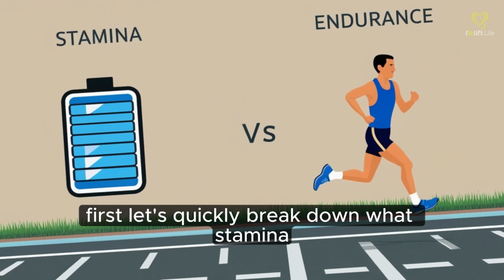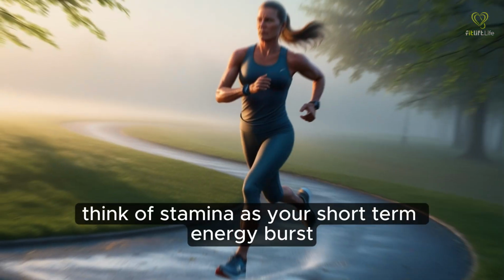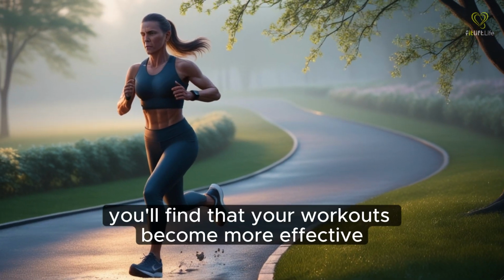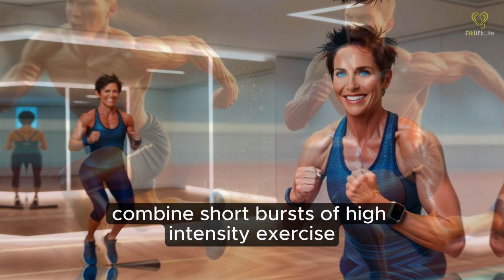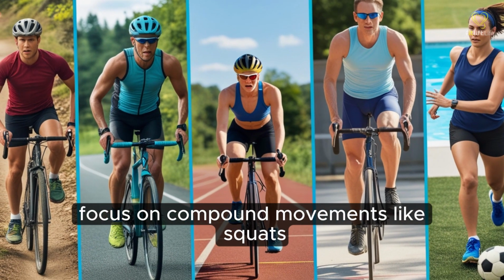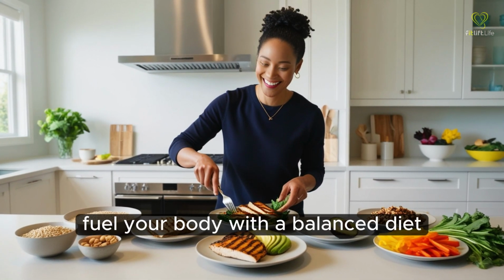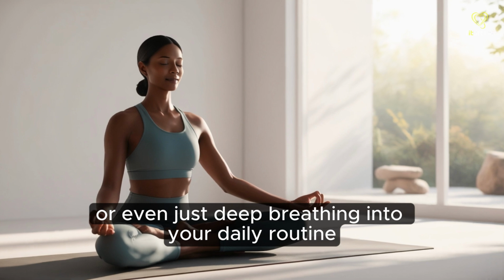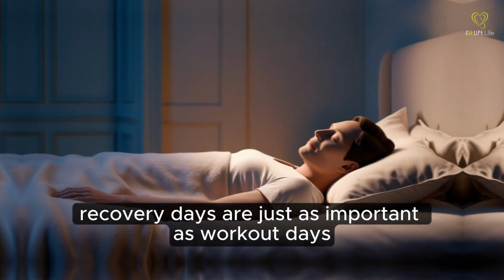Unlock Your Full Potential: Top Tips to Boost Stamina & Endurance Fast!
"Want to power through workouts and daily life with more energy? Discover the ultimate guide to improving your stamina and endurance! Learn simple exercises, nutrition tips, and lifestyle changes to unlock your full potential. Watch now and take your fitness to the next level!"

"Are you ready to elevate your fitness game? In this video, we dive deep into the best strategies for improving your stamina and endurance—fast! Whether you're training for a marathon, looking to dominate in sports, or just want to feel more energized throughout the day, this guide has you covered.

🔥 In this video, you'll learn:

The difference between stamina and endurance—and why both are crucial.
Effective exercises like interval training, long-distance workouts, and strength training to build your endurance.
Essential lifestyle tips, including nutrition, sleep, and stress management, to boost your stamina.
Common mistakes to avoid that could be holding you back.
Don't let fatigue hold you back any longer. Hit 'Play' to start your journey towards unstoppable energy and endurance! Let's get stronger together! 💪